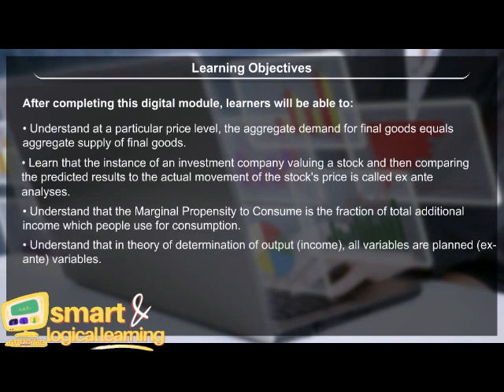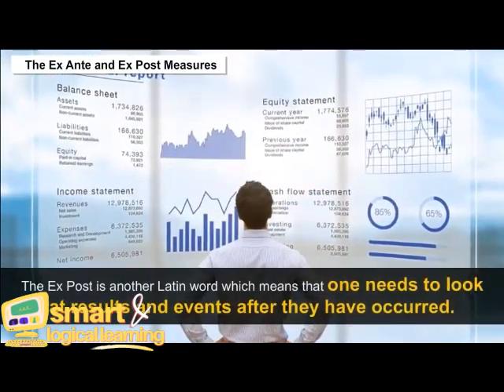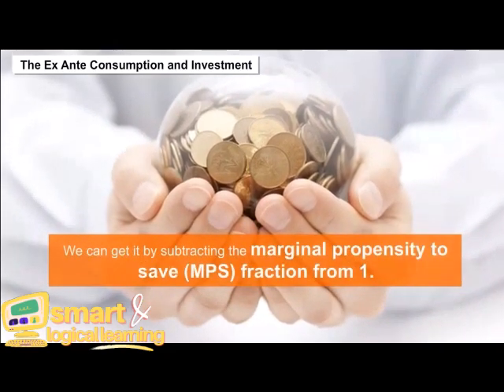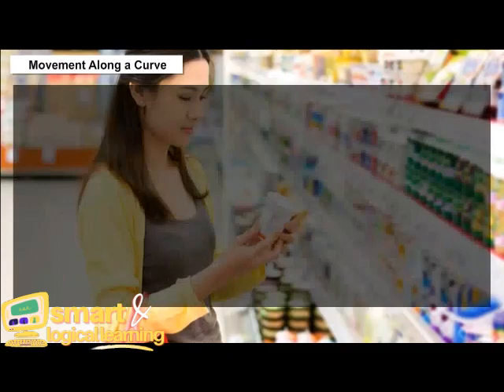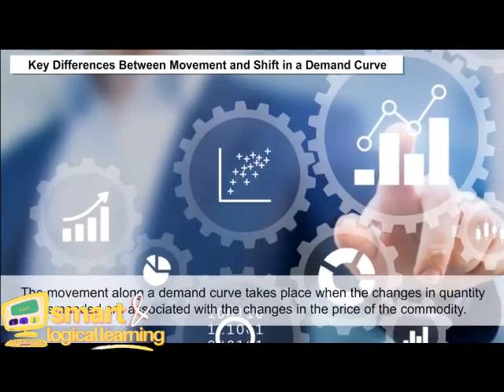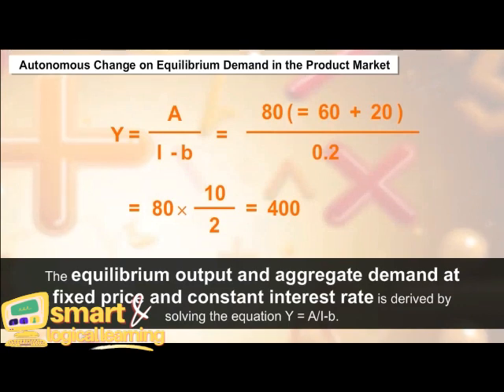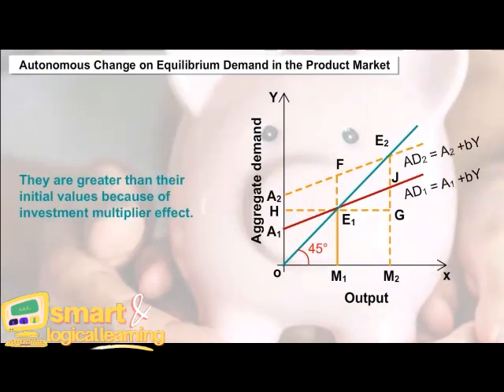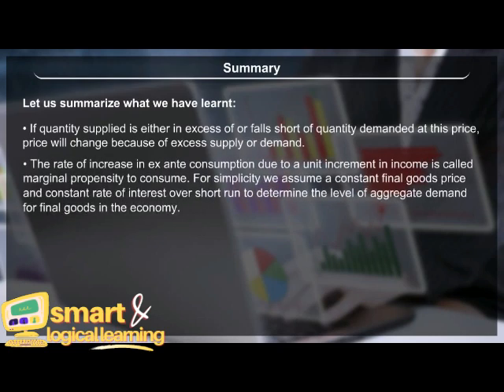12 Commerce Economics 4 Income Determination